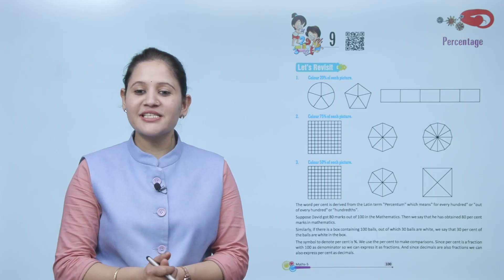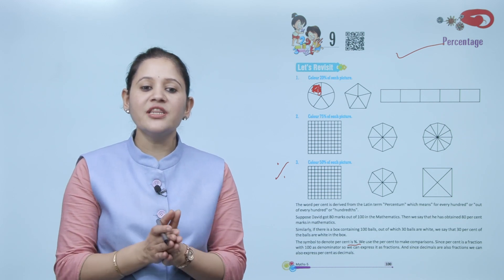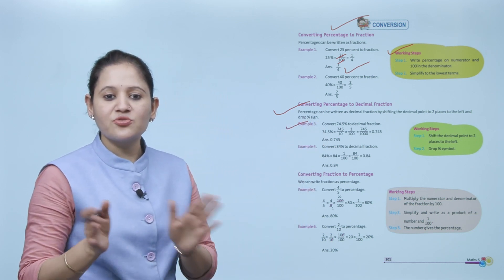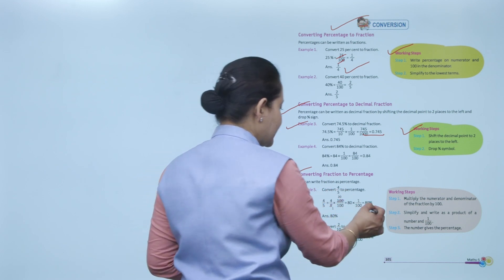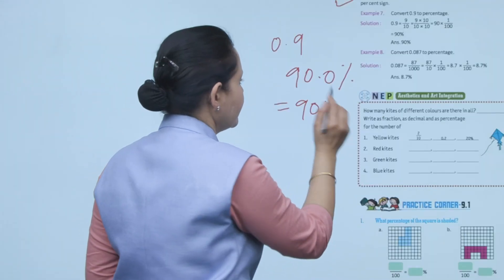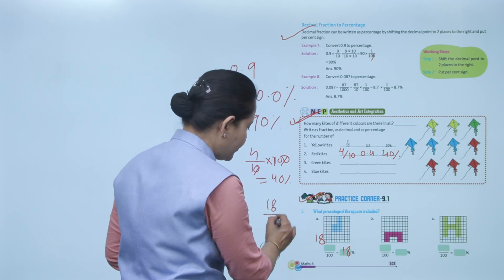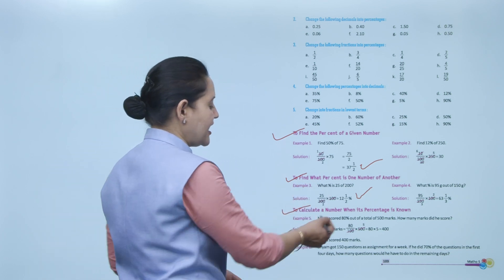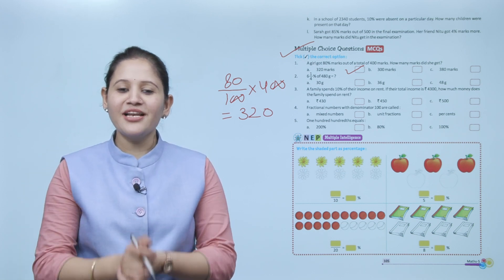Ch 9 | Gabriel Books | Maths | Class 5 | Percentage | For children